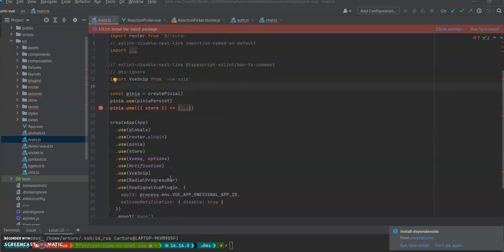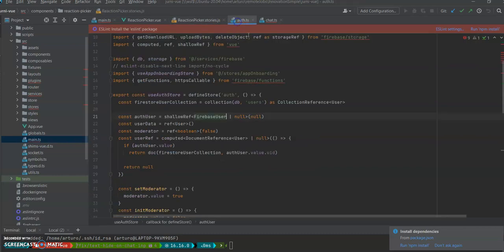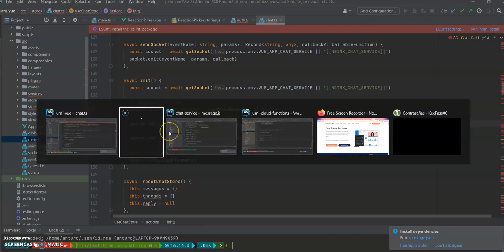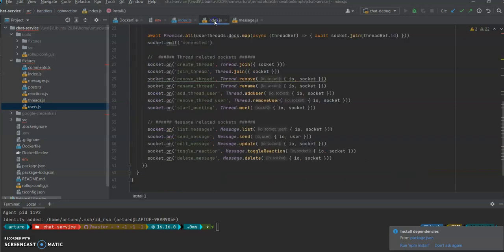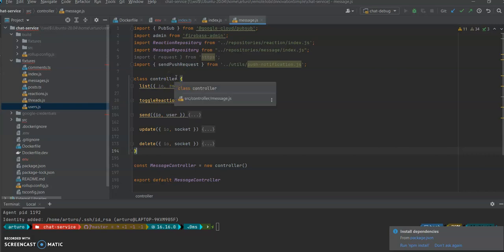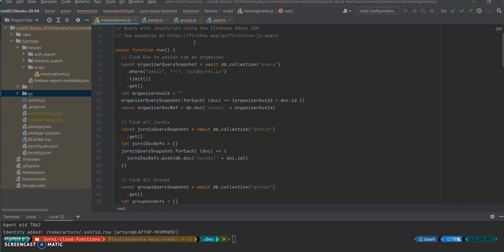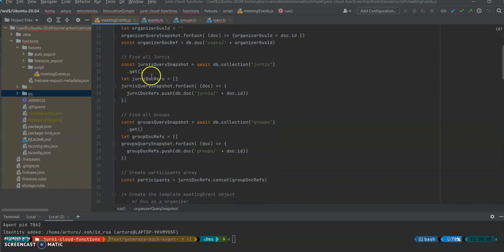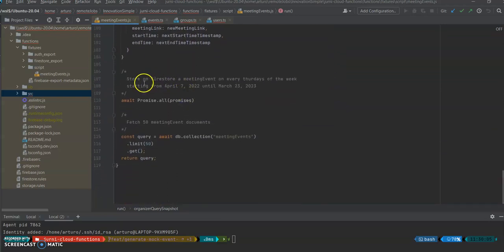Chat app for Jurni a startup for coaches and students. Architecture & Code Overview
This is just for educational/portfolio purpose.

Tech stack used:
Front End :
- Vue 3
- Node.js
- Storybook

Back End :
- Node.js
- Postgres
- Firestore
- Socket.io

CI/CD :
- Docker
- Github Actions

Others :
- Google Cloud Functions
- Firebase Authentication
- GC Run